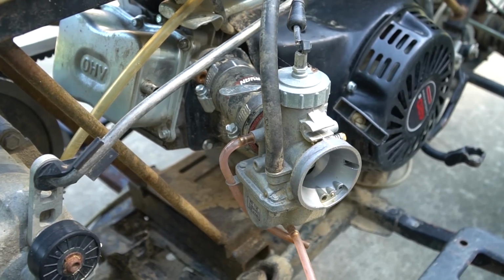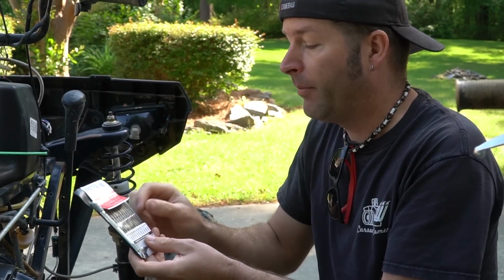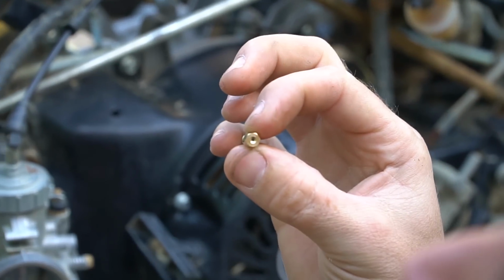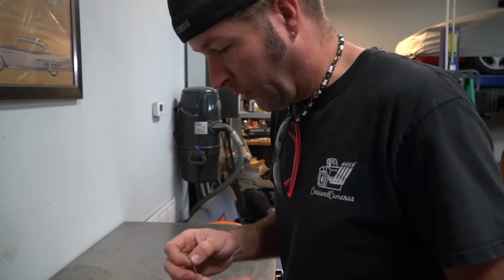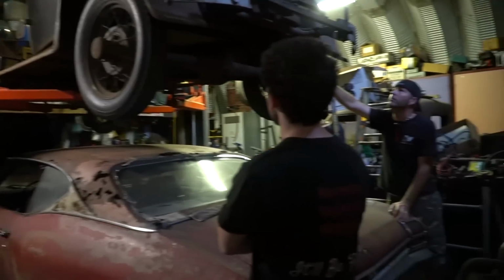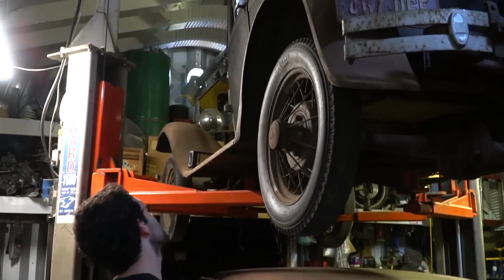Mustang 5.0 Muffler on a 420cc ATV!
Our stage 2 420cc ATV is our loudest project of all time! We don't want to have the cops called on us, so we're playing around with different exhaust systems to quiet this beast down. We end up installing mufflers from a Ford Mustang 5.0 from 2014. Somehow, the built Predator 420cc engine is still loud, but the Coyote muffler does a good job at quieting it down.

Call for 34mm carb availability!